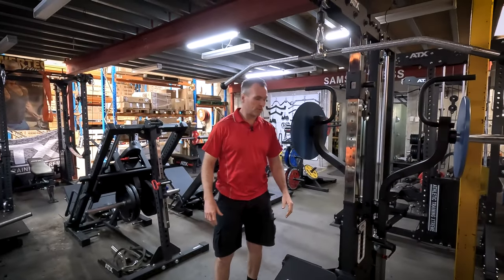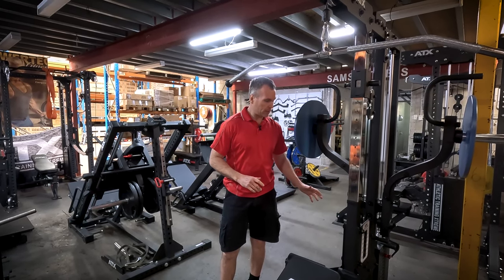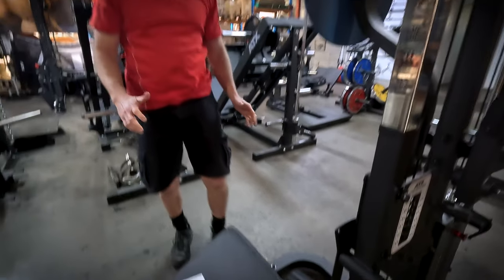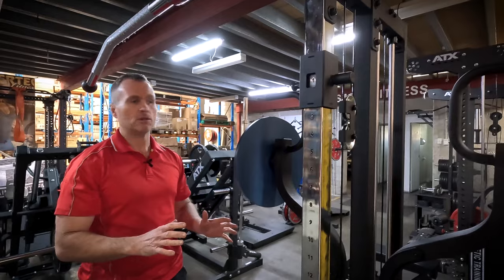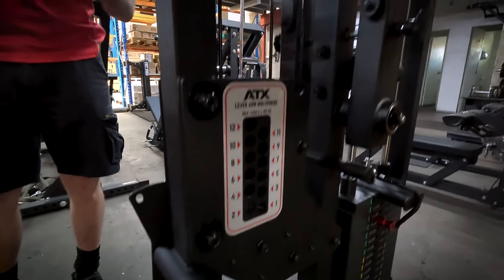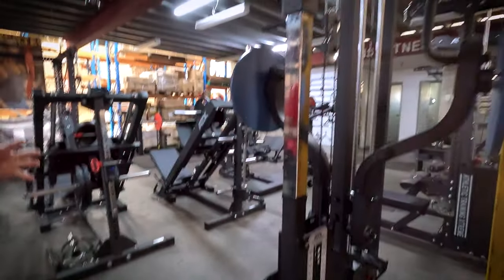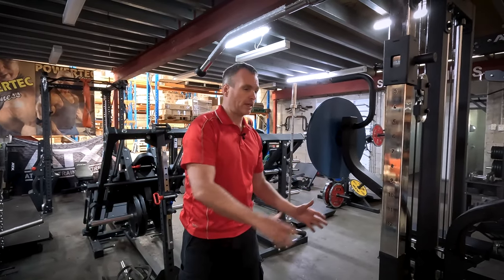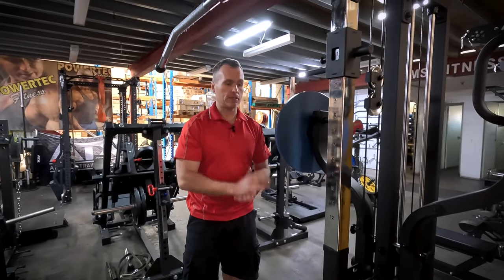SAM'S MINI REVIEW: ATX® Triplex Weight Stack Gym | ATX-WSX-680-SW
There is not a tone of information on the new Triplex Weight Stack Multi Gym, it has just been set up in our showroom. So over the next couple of weeks, we will do our best to provide you with as much useful information as possible.